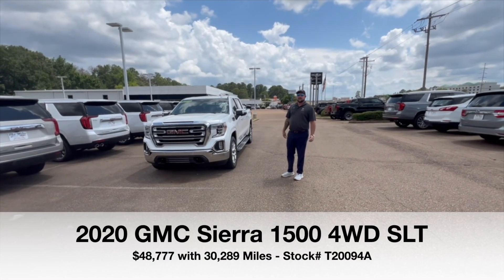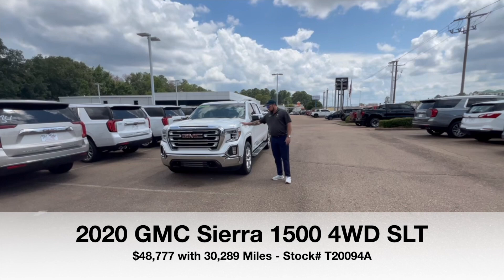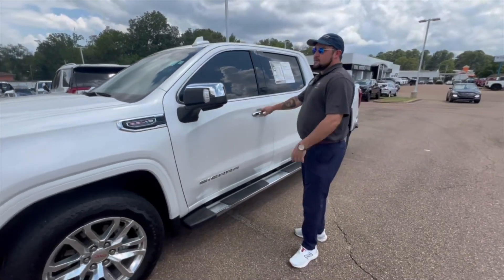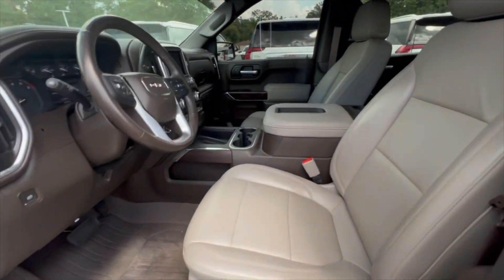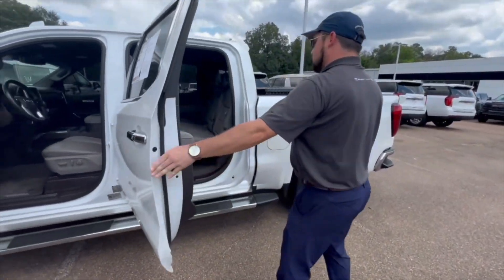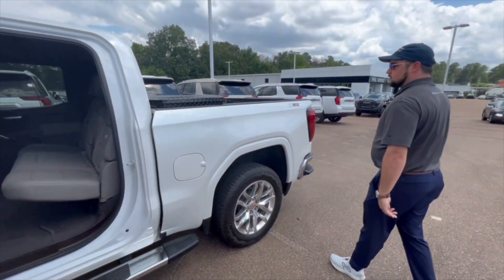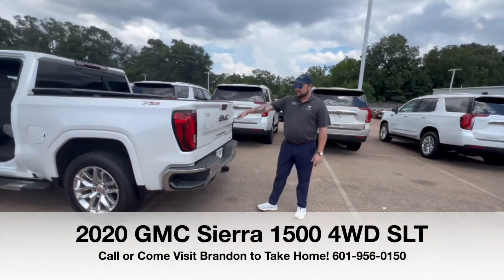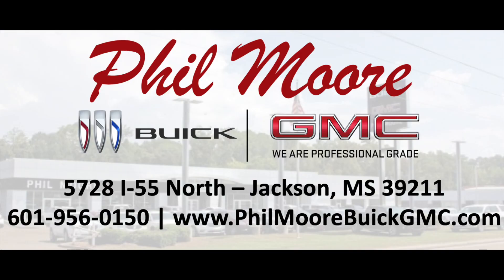2020 GMC SIERRA 1500 Crew Cab Short Box 4-Wheel Drive SLT for Sale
2020 GMC SIERRA 1500 Crew Cab Short Box 4-Wheel Drive SLT
$48,777 with 30,289 Miles
Stock# T20094A